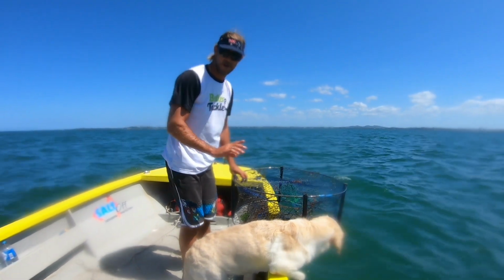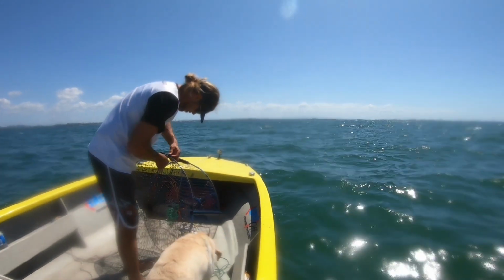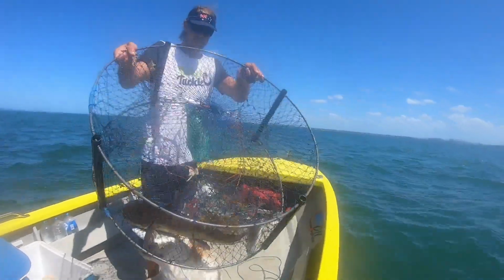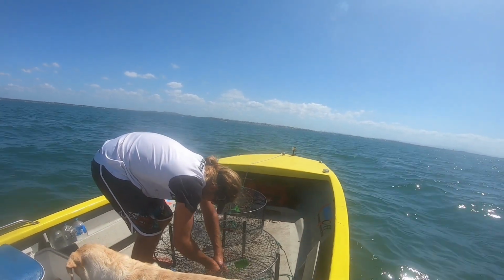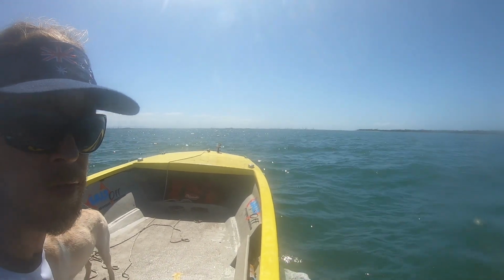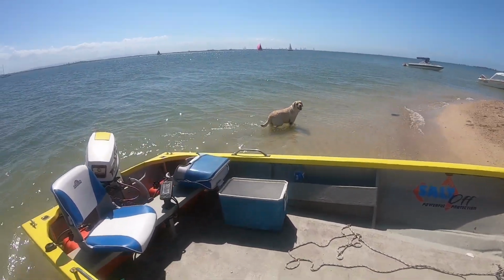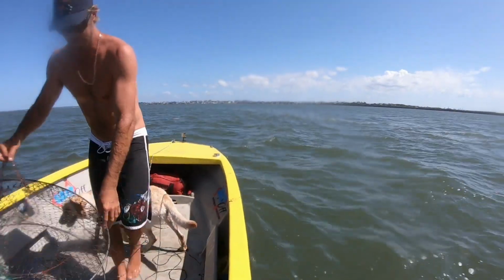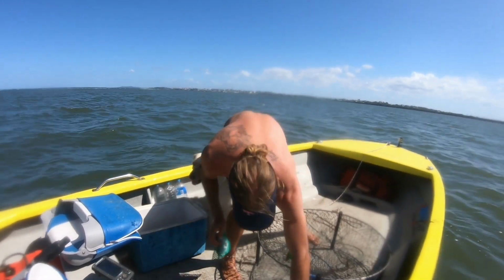Finally some creditable numbers on the crab situation..